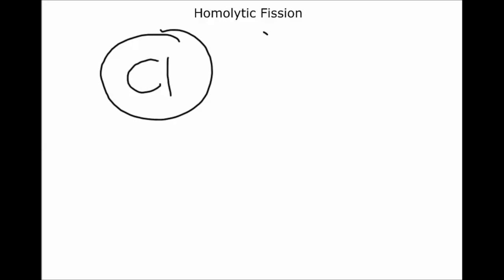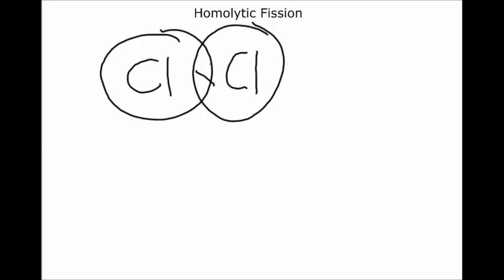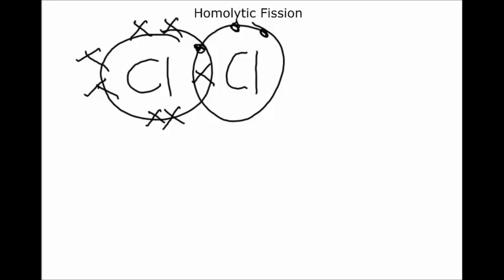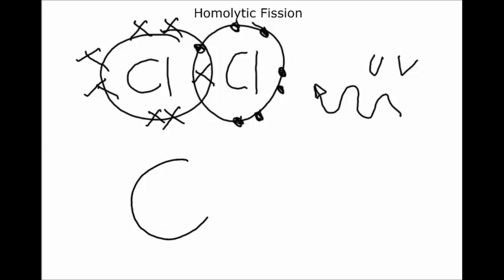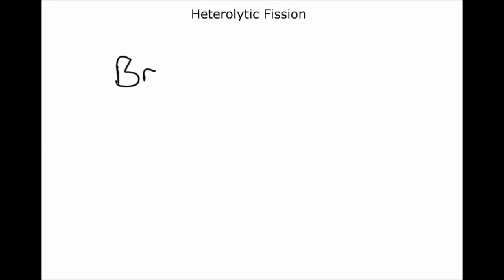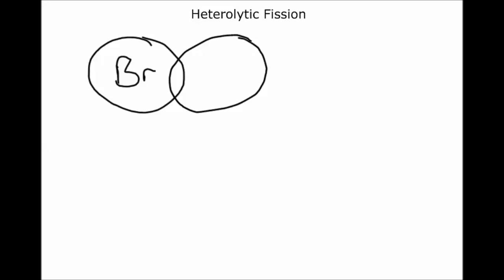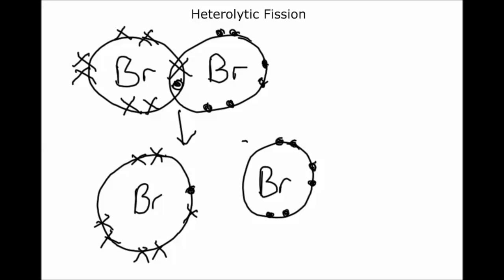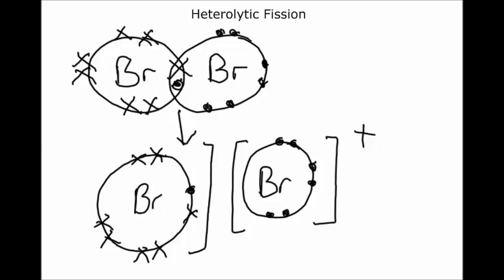A Level Chemistry Fission.wmv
My first tutorial on Homo and Heterolytic fission for A-Level Chemistry